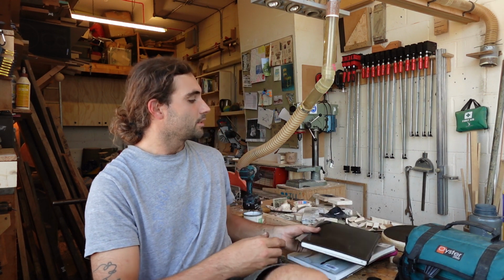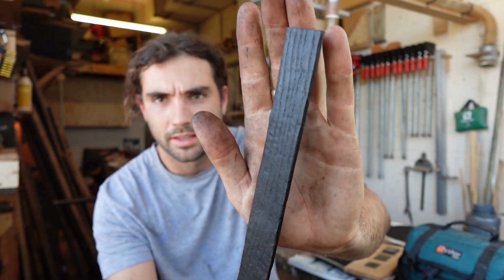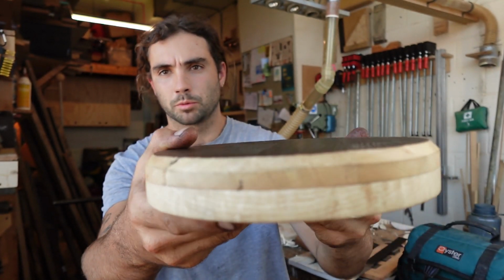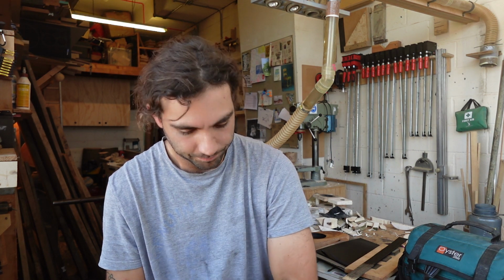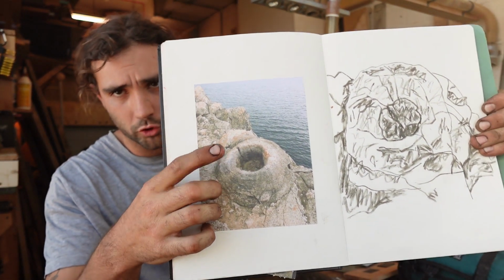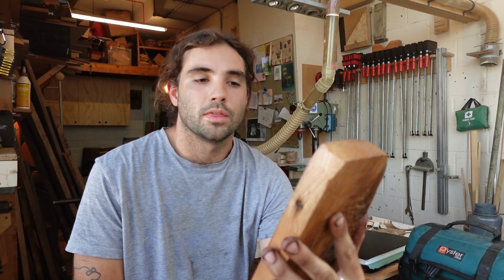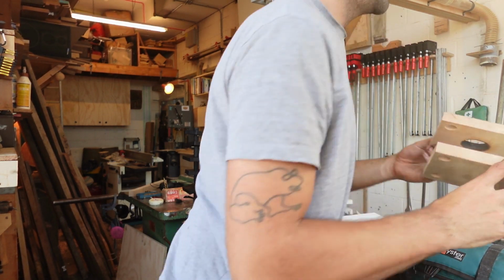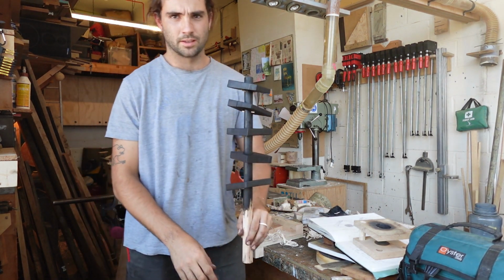DYCP Video Diary 2